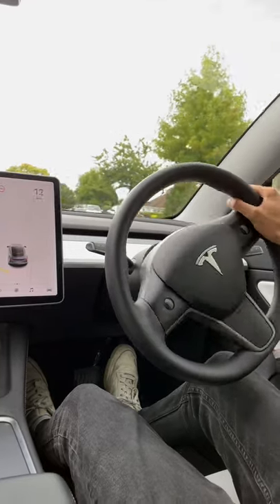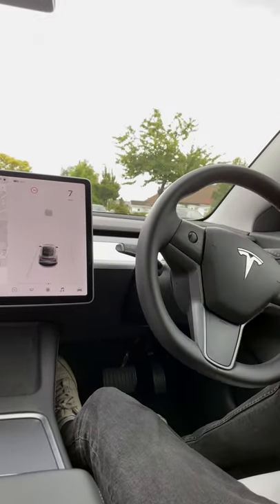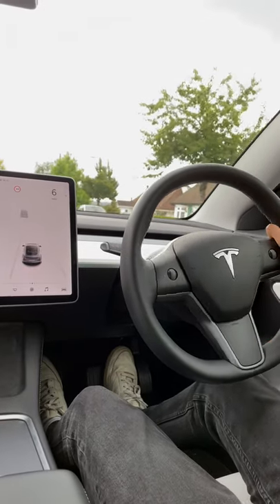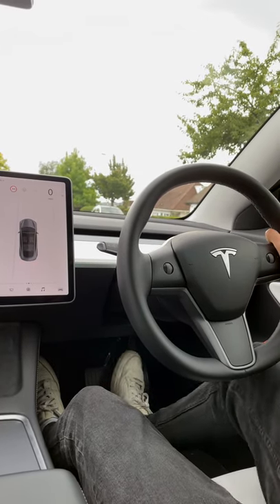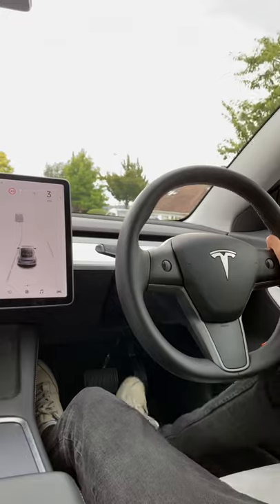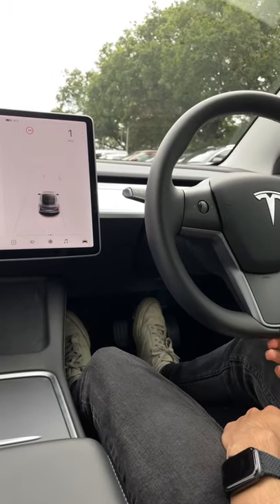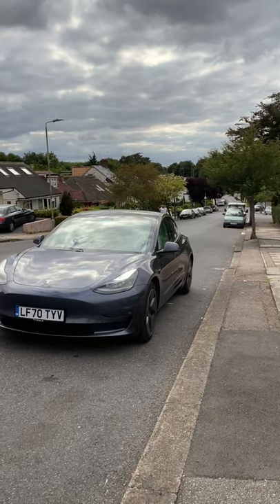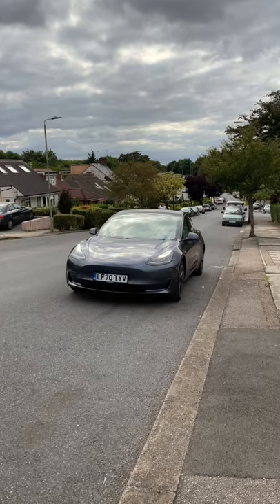What Are Tesla Stopping Modes??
In this video we go through what Tesla stopping modes are, and the different options you have to choose from.